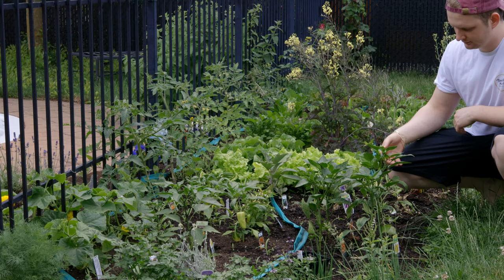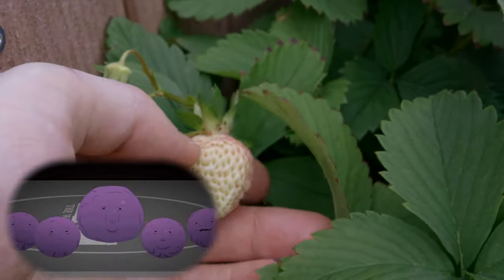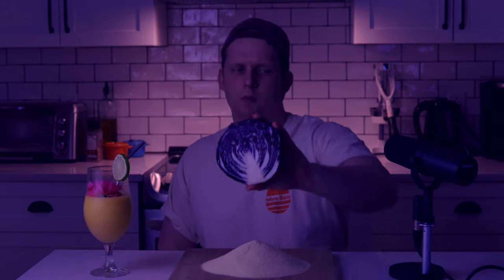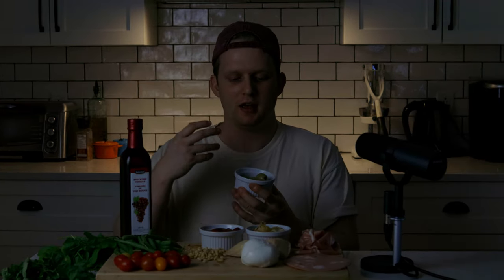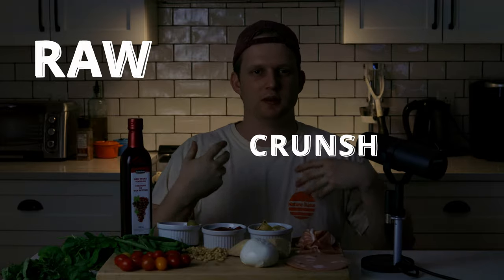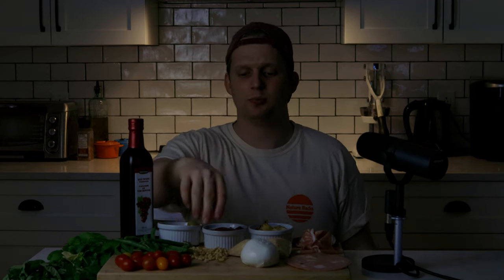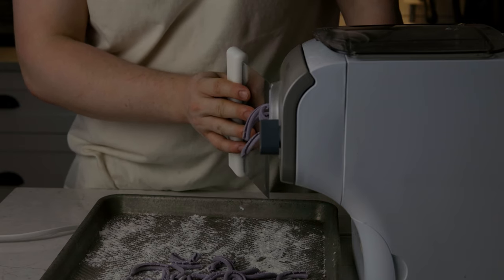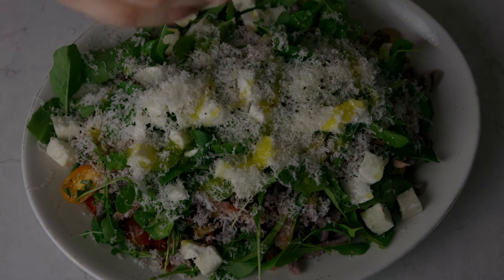DAY 24 | antipasto pasta salade | Homemade pasta | 30 day of cooking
Day 24 of a 30 day of homemade pasta! We are getting arrested for this amazing antipasto pasta salade!

Thx to my friend for all the music here is soundcloud go check him out

Recipe:

-PASTA
2 cup semolina
1 tsp salt
1/2 cup cabbage juice

-SAUCE & TOPPING
1 1/2 cup mix oil pickle stuff (olive,red pepper,artichoke,etc...)
1 cup charcuterie (prosciutto,mortadella,etc...)
1 mozz ball or other cheese
1/2 cup parmesan
1 cup green beans
1 cup cherry tomato
1 cup arugula
1/2 cup pine nuts or other nuts
1/2 cup mix herbs (oregano,basil,parsley,etc...)
1/2 cup red wine vinegar
Q.S. oil,salt,pepper